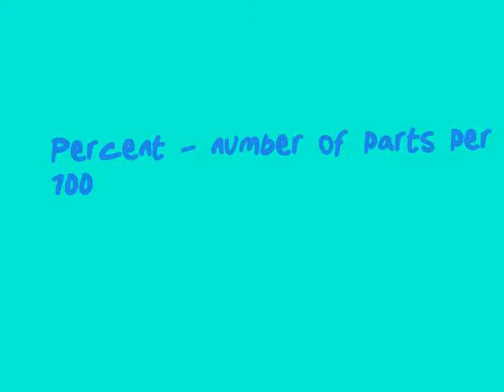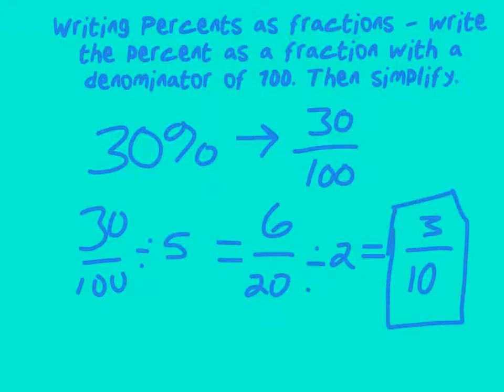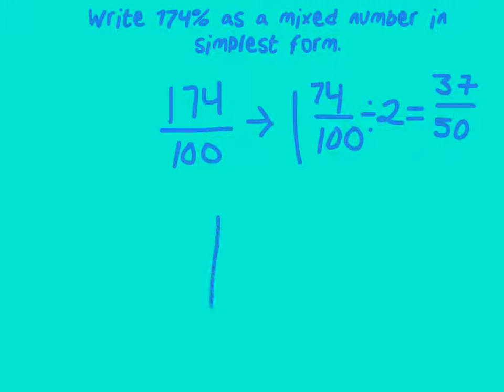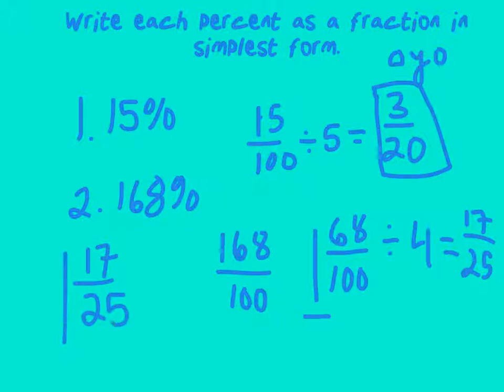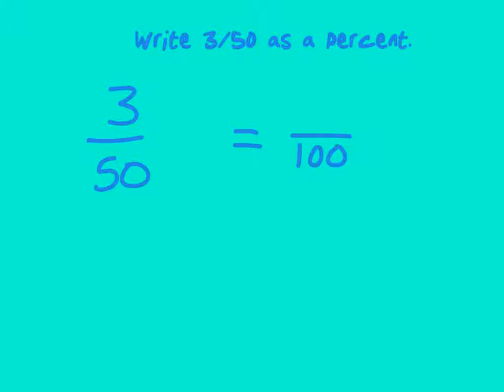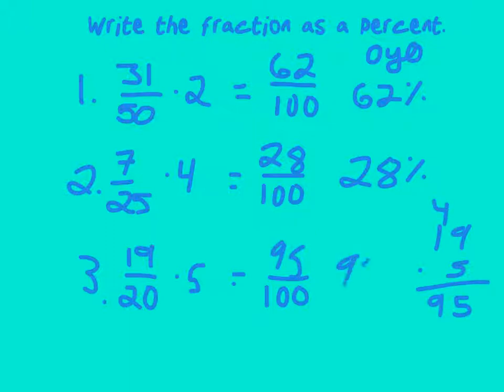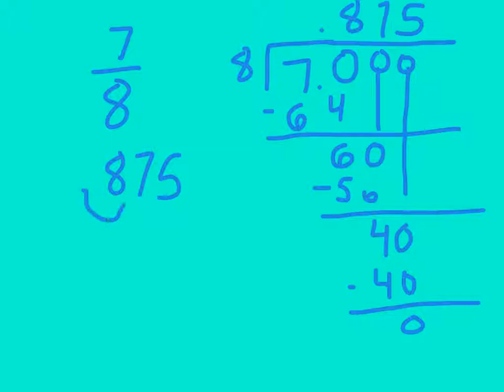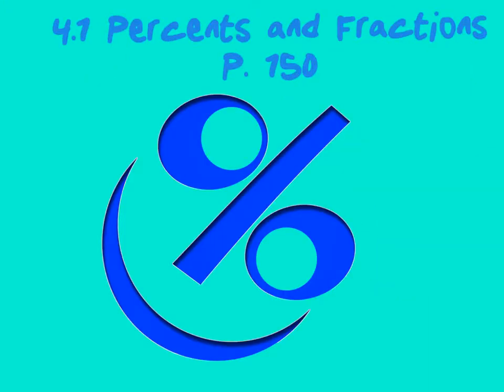6.4.1 Percents and fractions